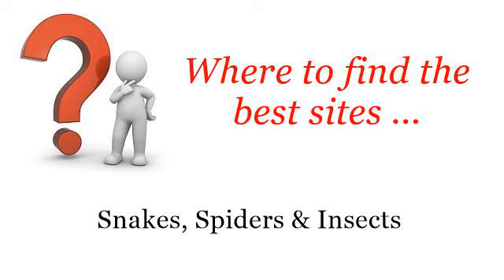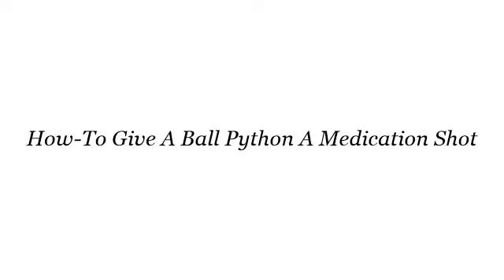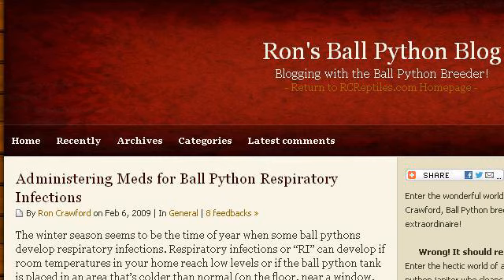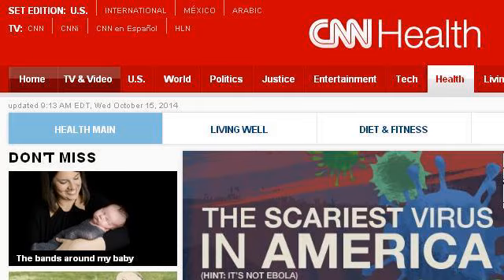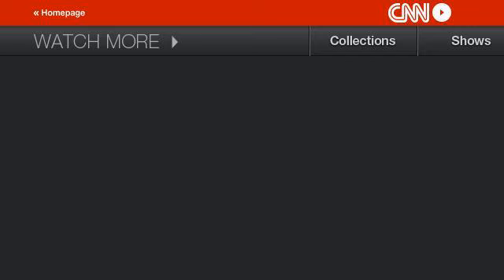How-To Give A Ball Python A Medication Shot